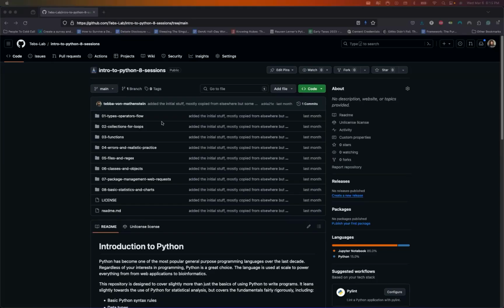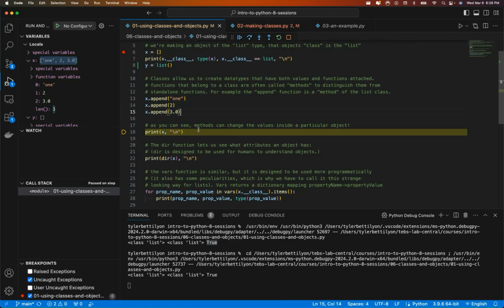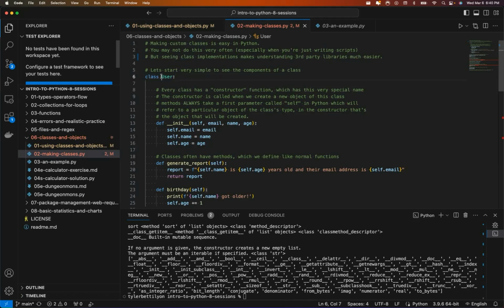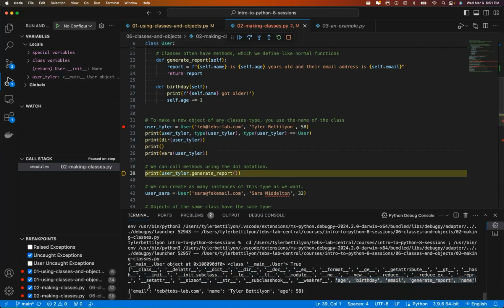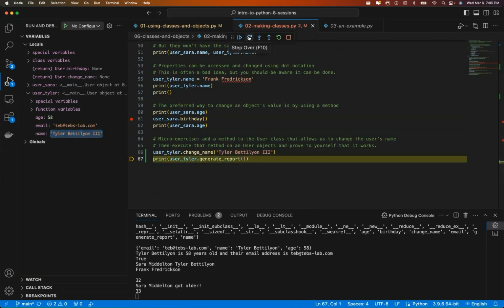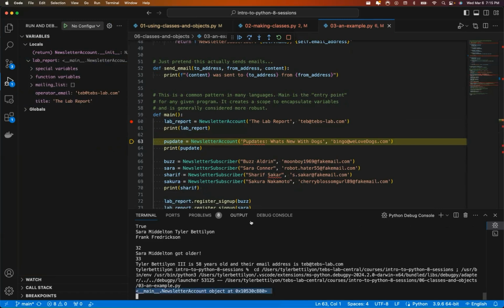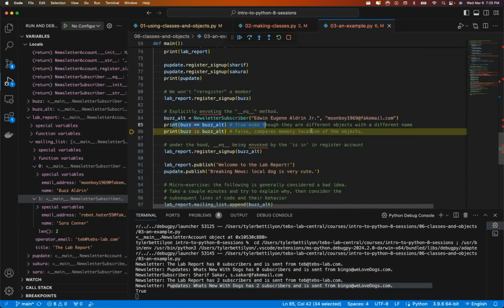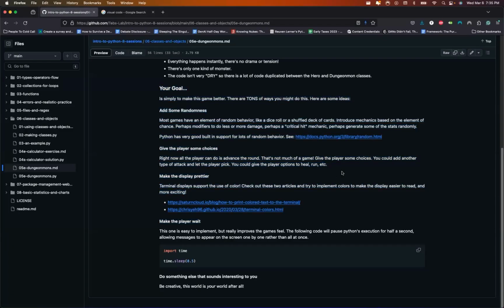Python Classes - Web Development FUNdamentals Ep. 4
Learn the fundamentals of web development and programming for free in this once weekly live series.

Join us on Discord to access the live events and notifications about when the events will occur

Topic covered in this lecture:
- Python Classes

Interested in learning to code? I'm releasing a 4x weekly part time course (live video events and async with recordings) for $100 USD (1 month course, 16x 1 hour classes in total)